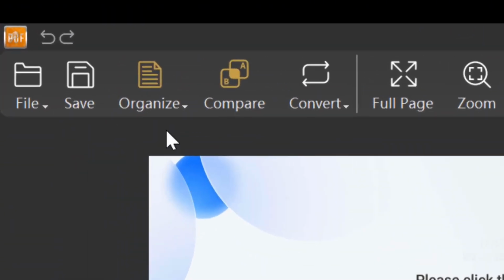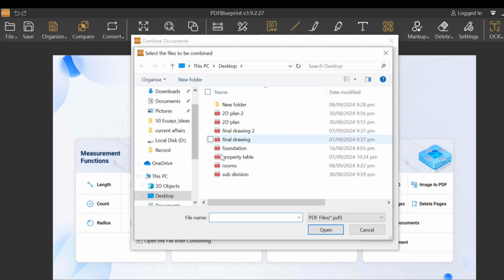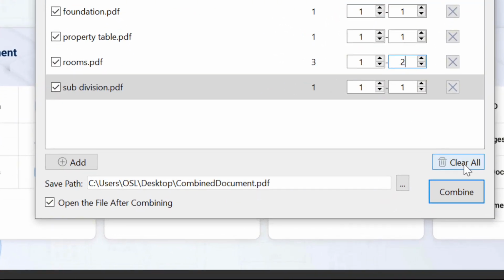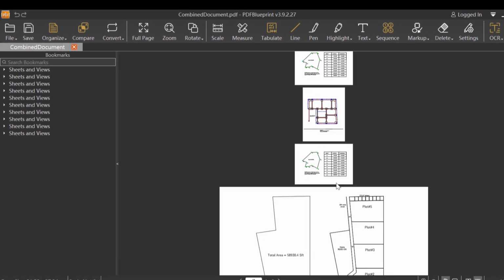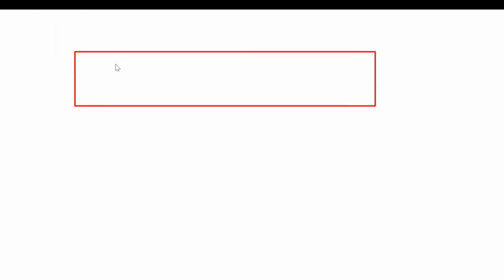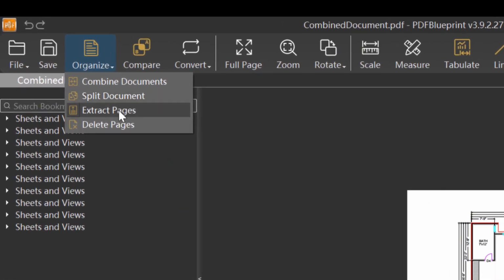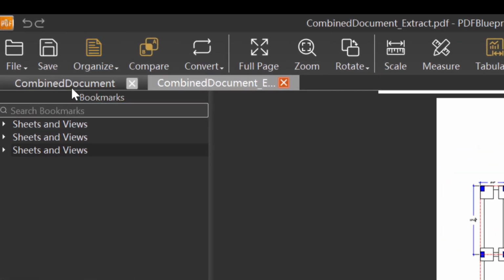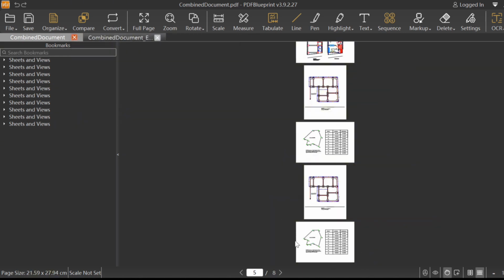"PlanForm: Combine, Split, Extract, and Delete Pages Easily with PDF Drawings!"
"Discover how to effortlessly manage your PDF files with PlanForm! Learn how to combine, split, extract, and delete pages in just a few clicks. Whether you're handling complex PDF drawings or organizing project documents, this tool has all the features you need. From converting PDFs to CAD, extracting tables, or creating searchable PDFs, simplify your workflow today! 🚀

🎯 Key Features Highlighted:
✅ Combine Documents
✅ Split PDF Files
✅ Extract & Delete Pages
✅ PDF to CAD Conversion

🔧 Perfect for engineers, architects, and professionals handling PDF drawings!
👍 Watch now and streamline your document management workflow!"